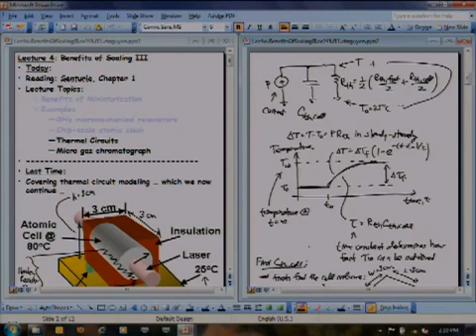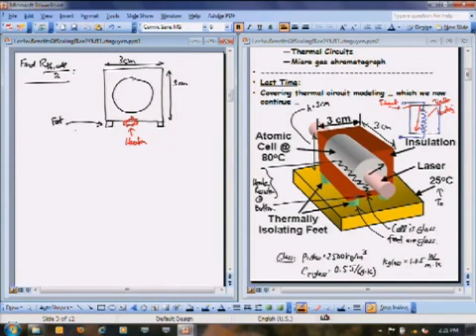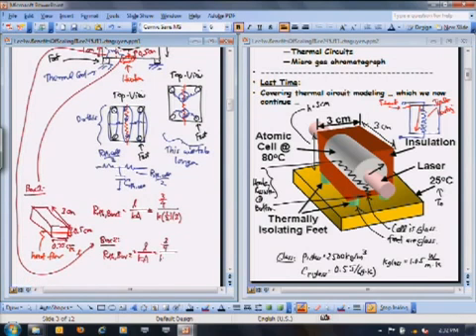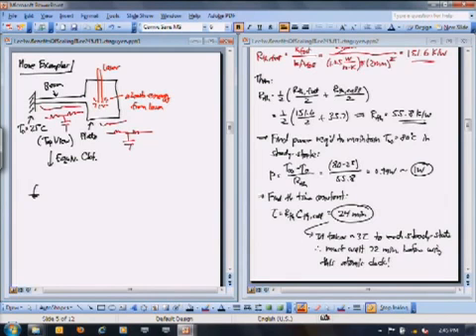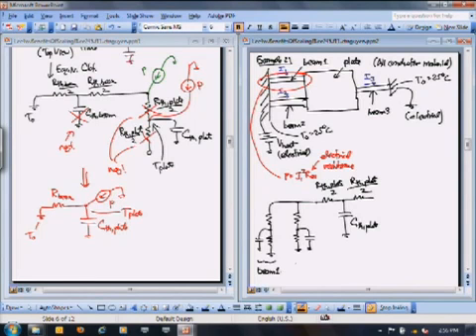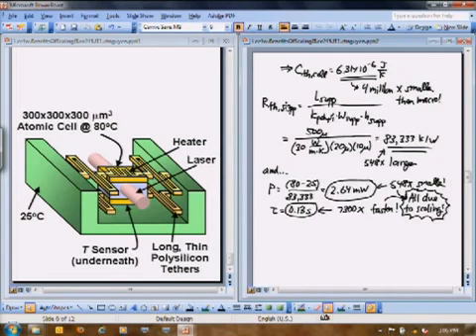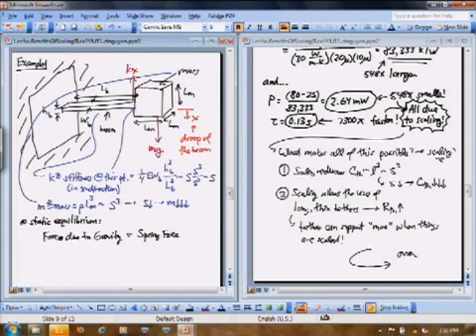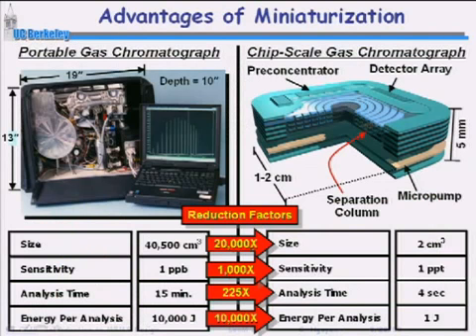Electrical Engineering C245 Lecture 4 Benefits of Scaling